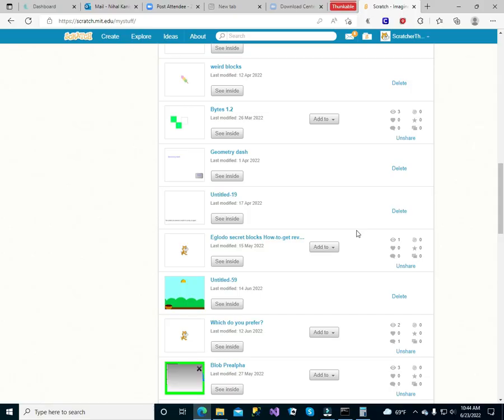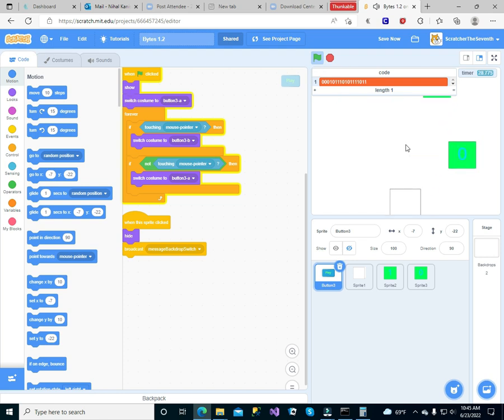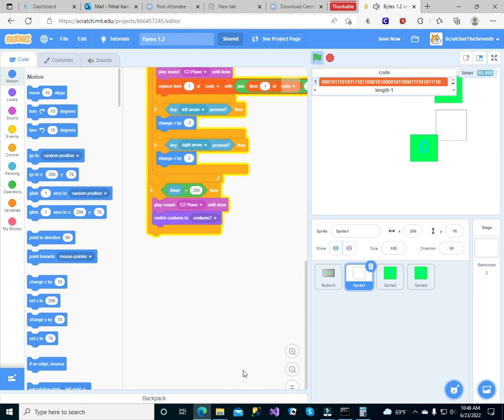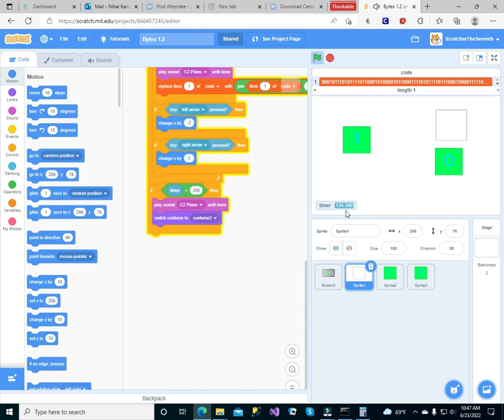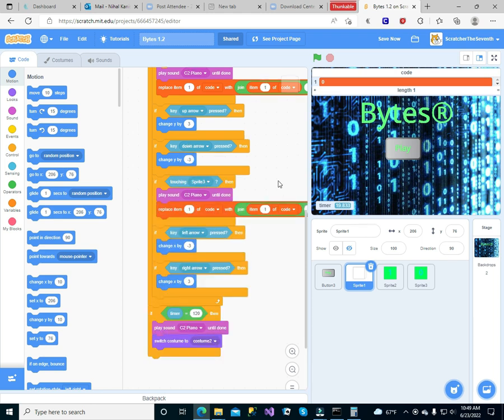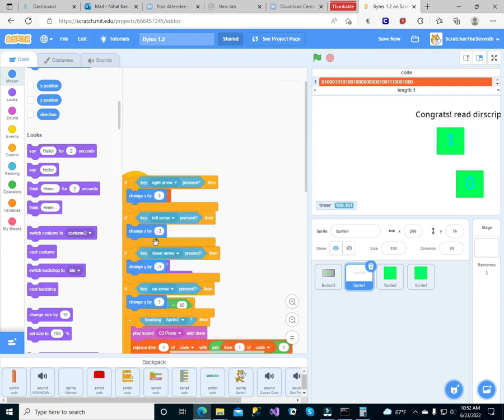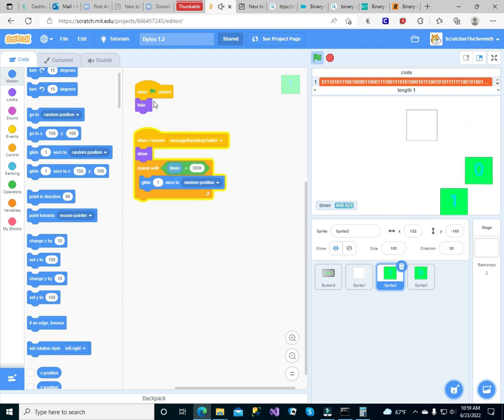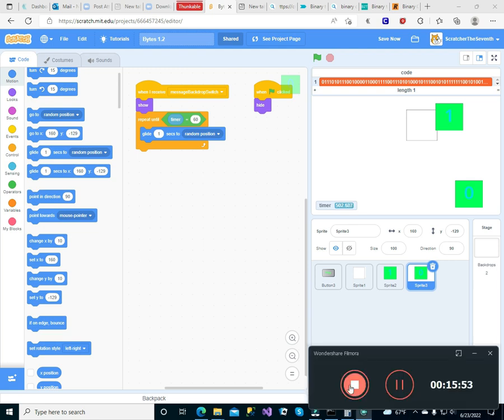How I Built a Chasing Game in Scratch (and Why You Should Too)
Kid shows How to build chasing game in Scratch